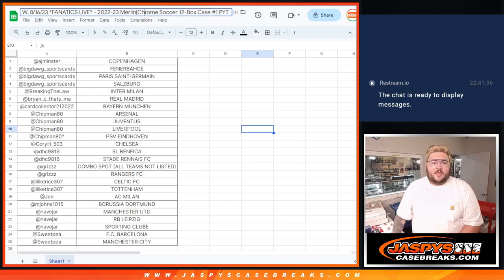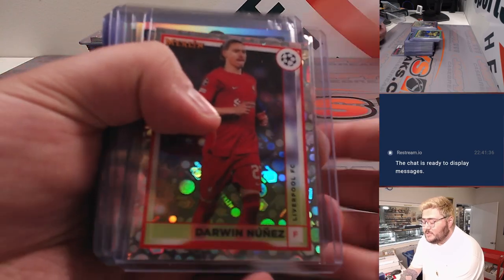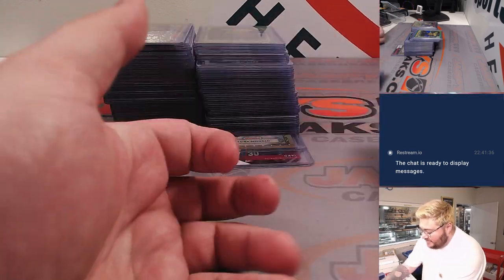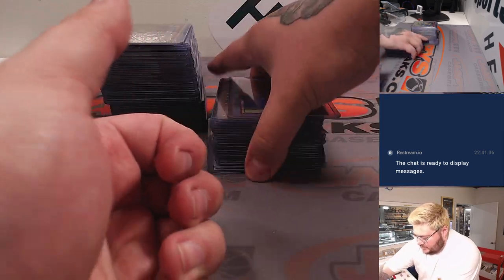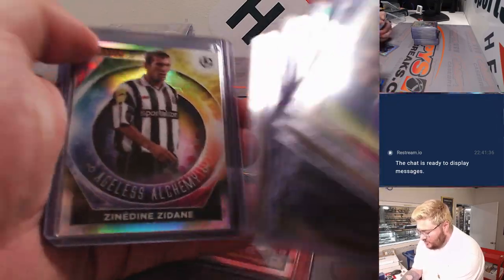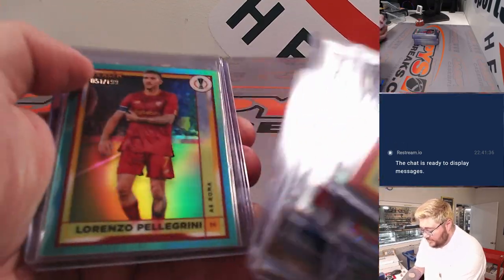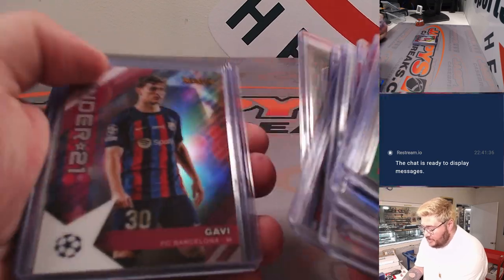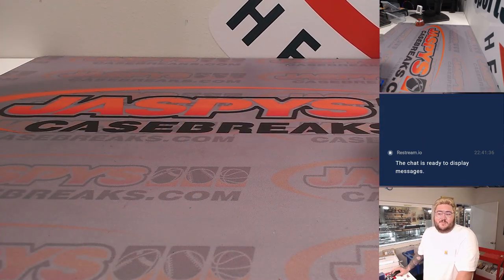~RECAP~ W. 8/16/23 *FANATICS LIVE* - 2022-23 Merlin Chrome Soccer 12-Box Case #1 PYT